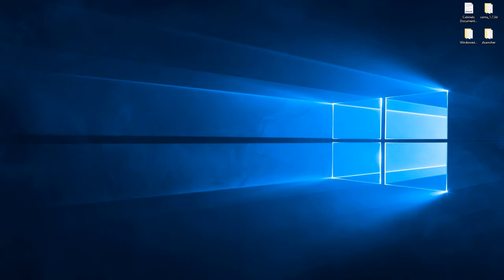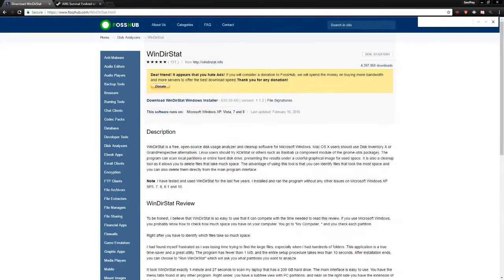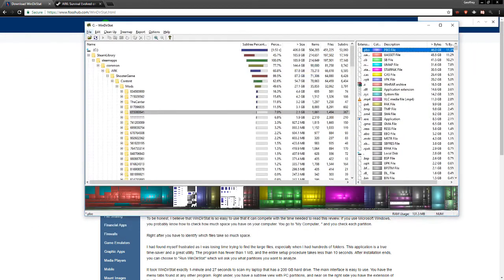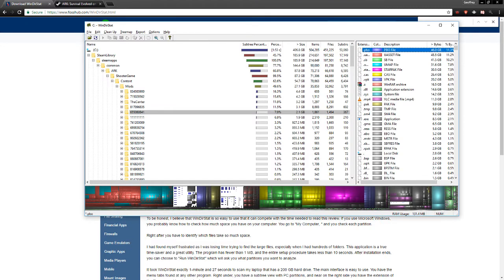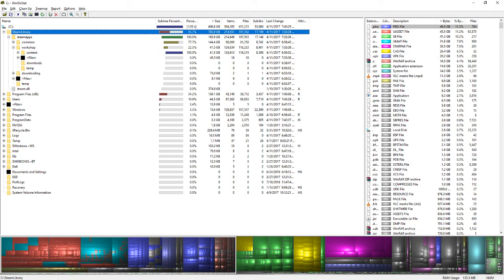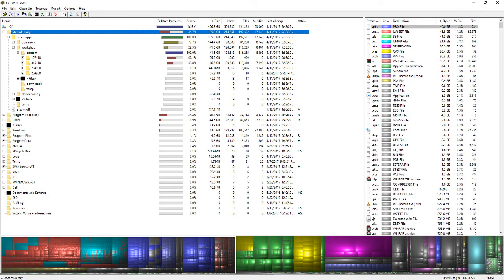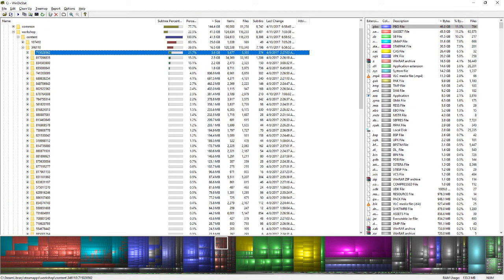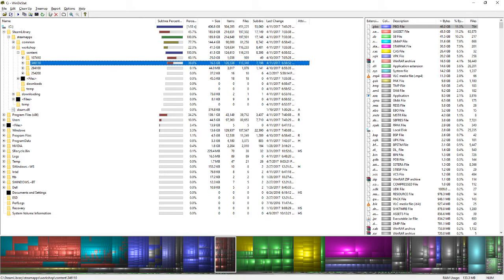Message for my friend|How to completely remove your ARK mods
Try this article and try verifying files before shit happens